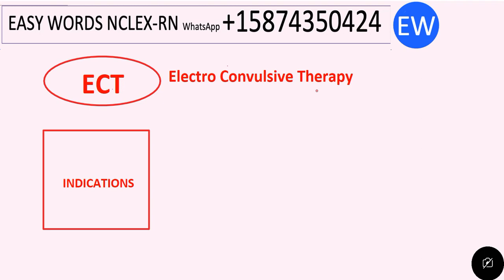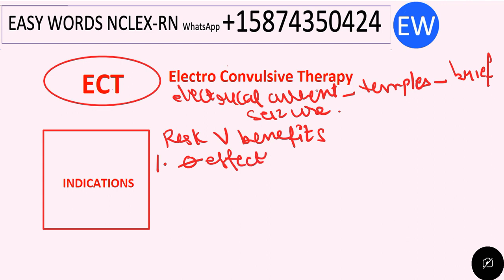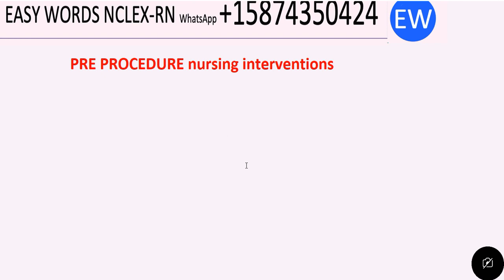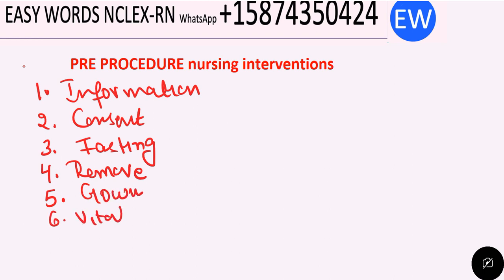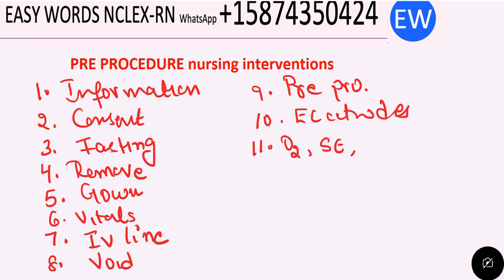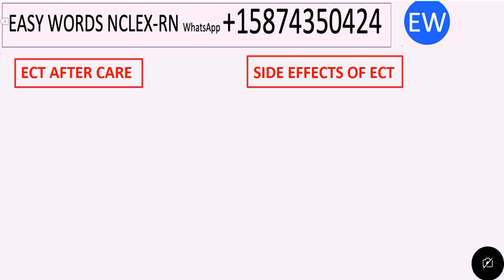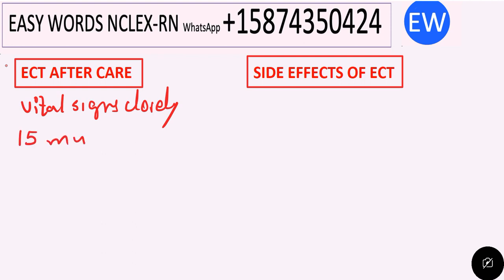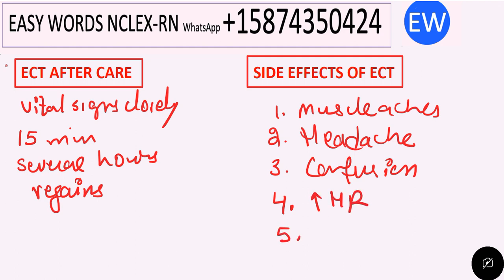ELECTRO CONVULSIVE THERAPY LECTURE, NURSING NCLEX-RN, NGN NURSING EXAM PREP